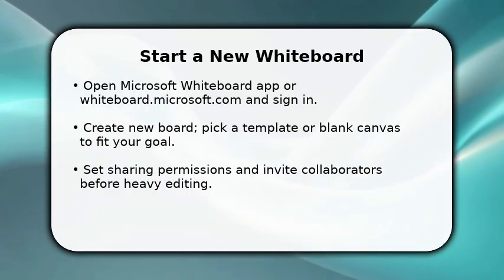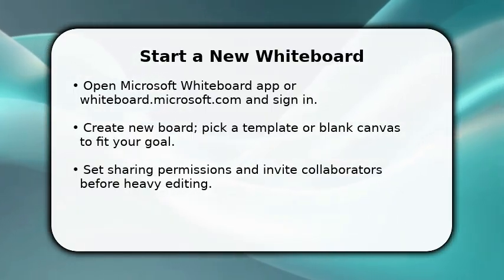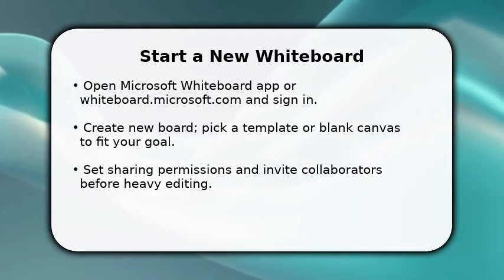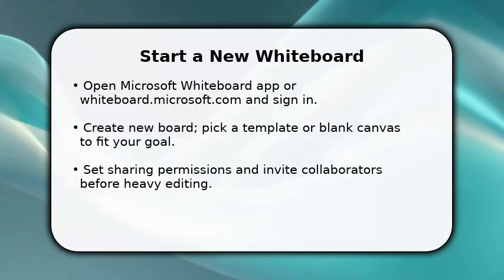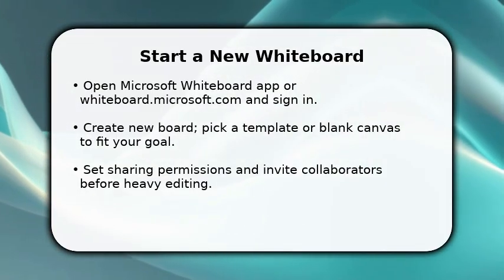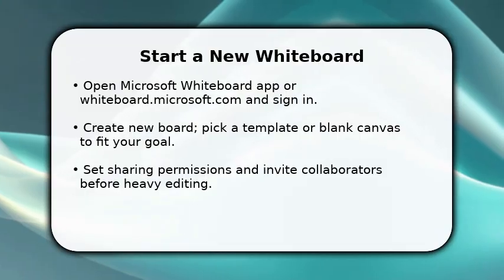How to Write in Microsoft Whiteboard - Full Guide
Master the art of writing on Microsoft Whiteboard in this comprehensive tutorial. Learn essential tips and tricks to enhance your presentation skills, including how to select tools effectively, adjust settings for different surfaces, and troubleshoot common issues.